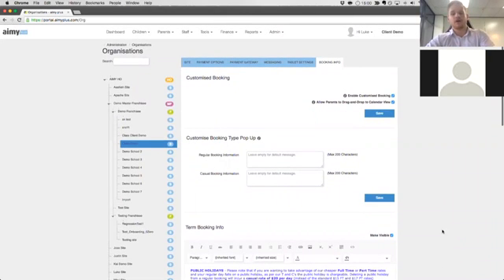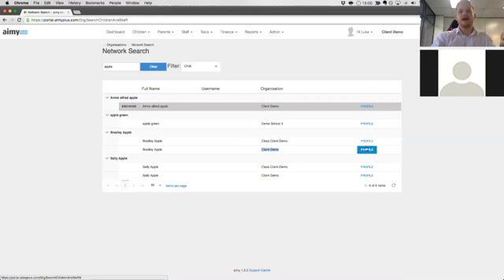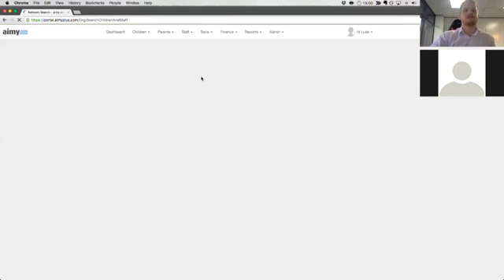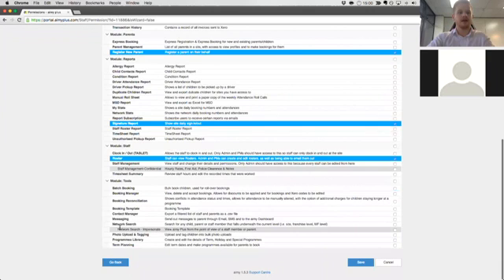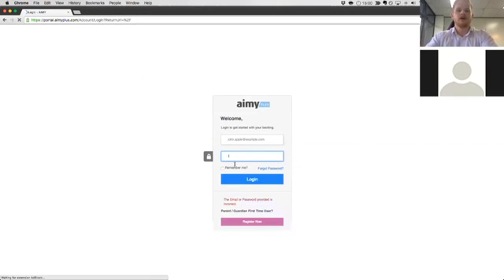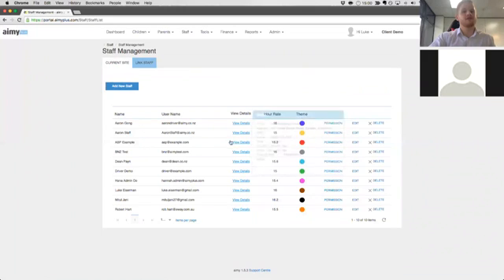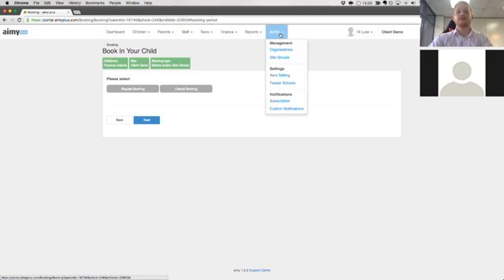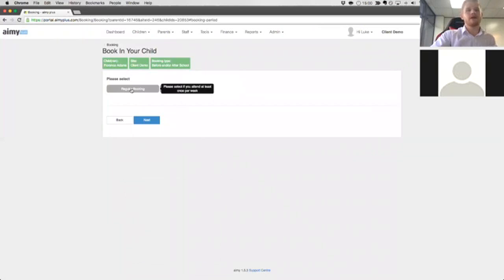Webinar More Tips and Tricks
Webinar Training aimy Plus More Tips and Tricks

00:32 Network Search and Impersonation

5:50 Unlock Staff and Parent Profiles

8:50 Customise Booking Pop up

12:38 Site Search Shortcut